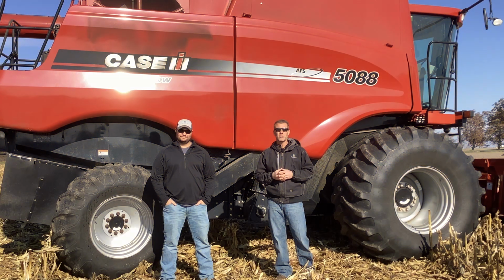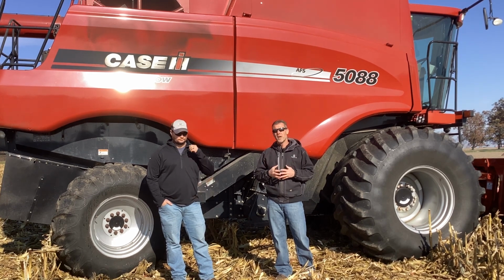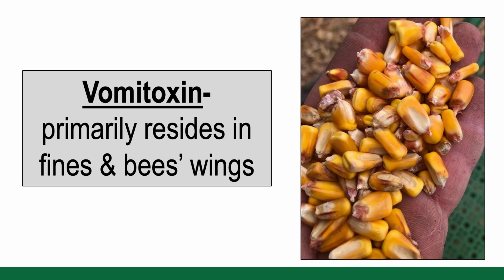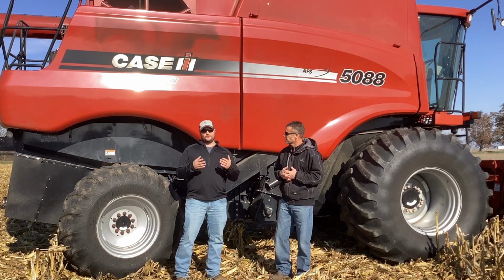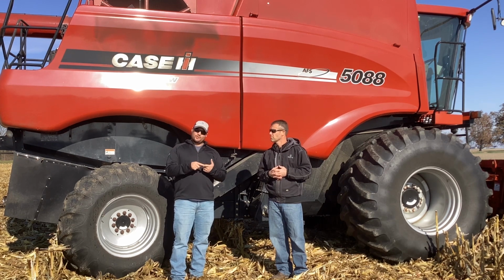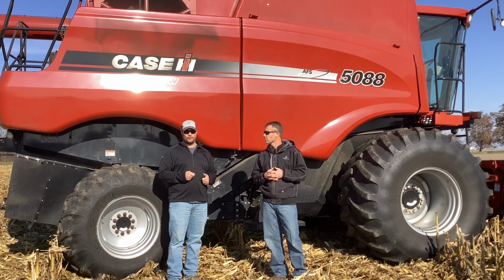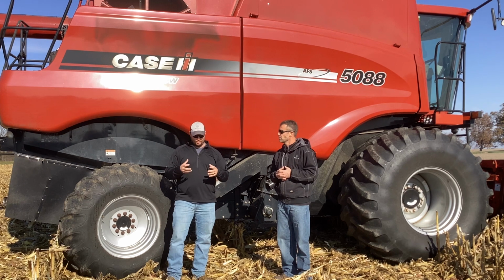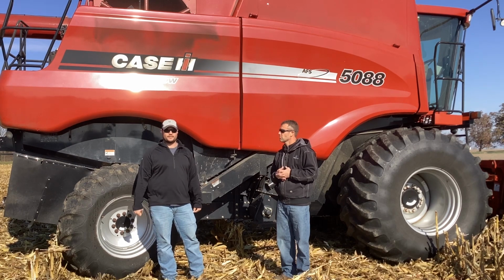Combine Adjustments To Minimize Vomitoxin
Have you adjusted your combine to effectively minimize vomitoxin? Tune in to this latest installment in the Beck's Agronomic Video Series to learn some simple tips to improve your operation. Field Agronomist Luke Schulte and PFR Location Lead Tyler Schindel discuss options they've learned that can help.